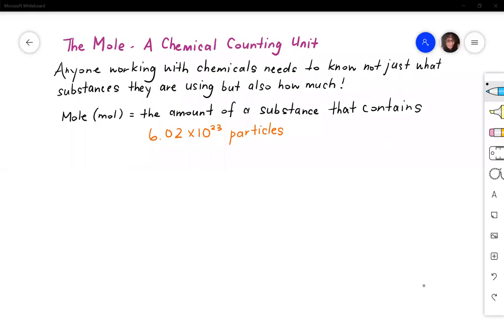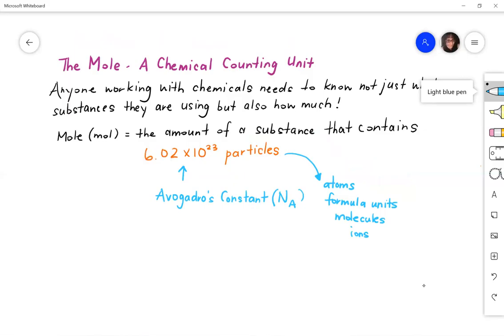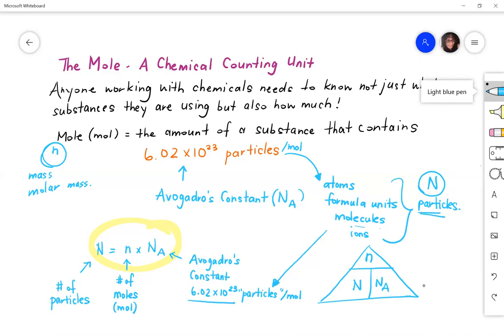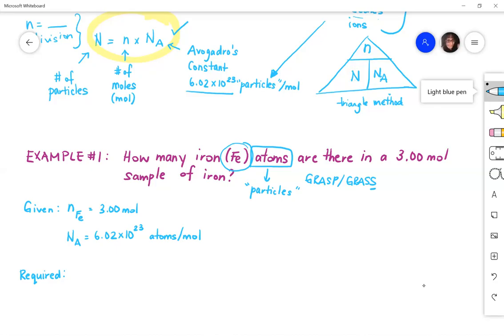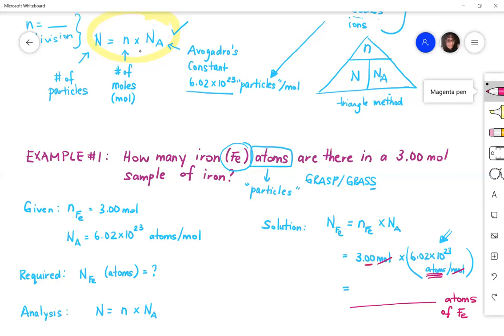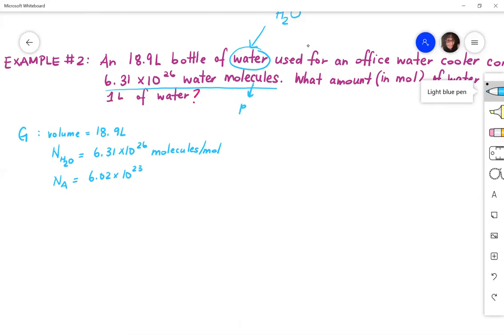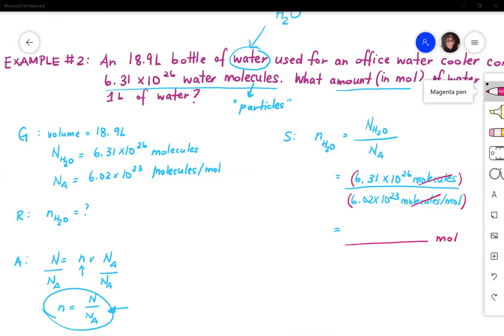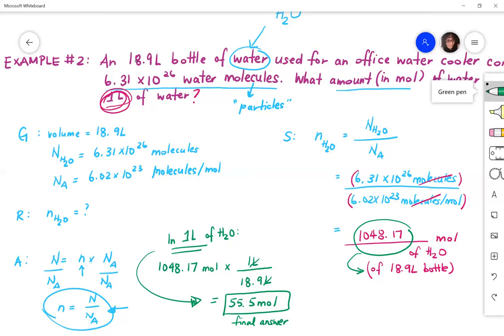Moles & Avogadro's Constant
Avogadro's constant is defined as the number of elementary particles (molecules, atoms, compounds, etc.) per mole of a substance. It is equal to 6.022×1023 mol^-1 and is expressed as the symbol N subscript A. The mole, abbreviated mol, is an SI unit which measures the number of particles in a specific substance. Used together, we can calculate quantities of substances in chemistry. Take a look at this video to see a few examples!